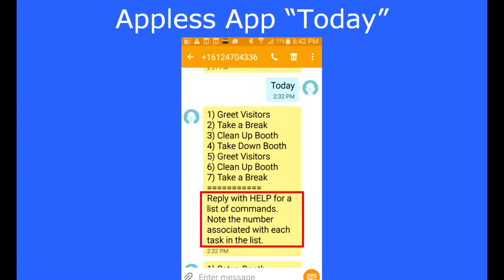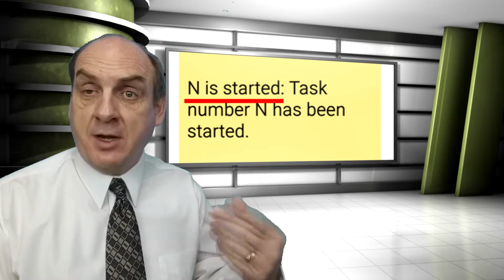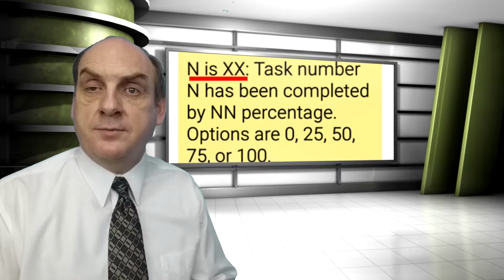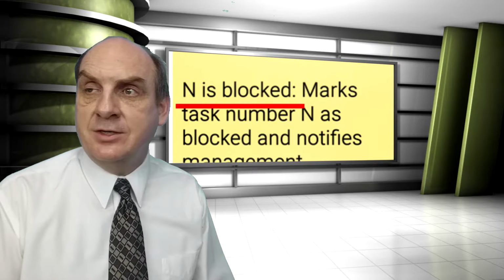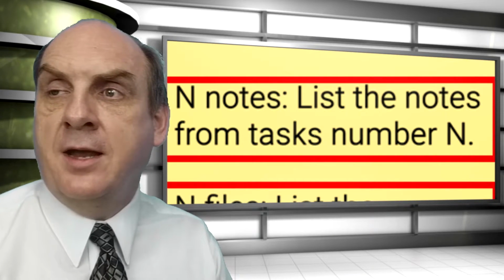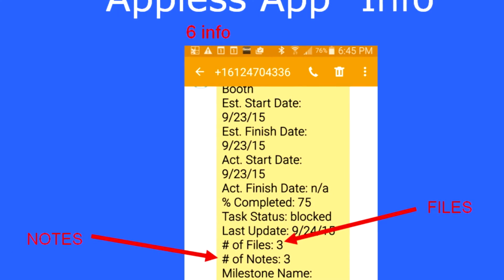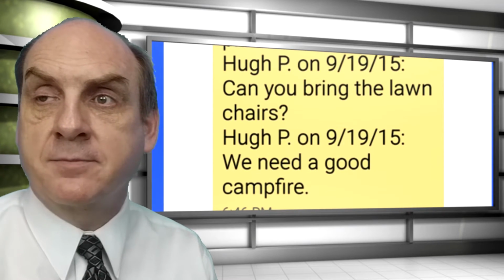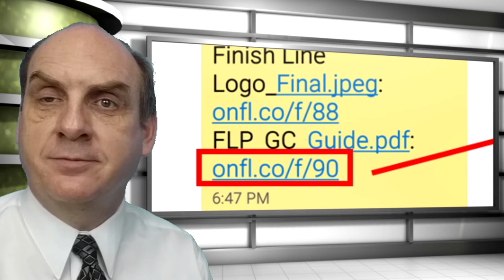Appless App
Complete training on all the features of Finish Line Planner's Appless App for updating the status of the tasks assigned to you.